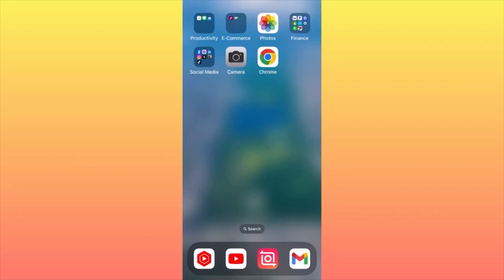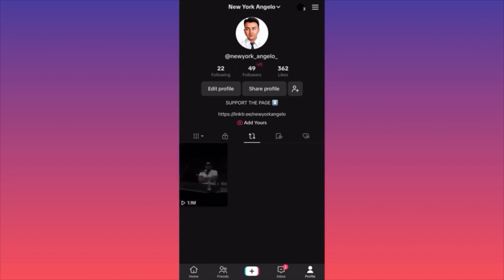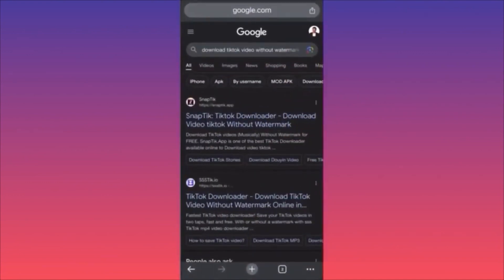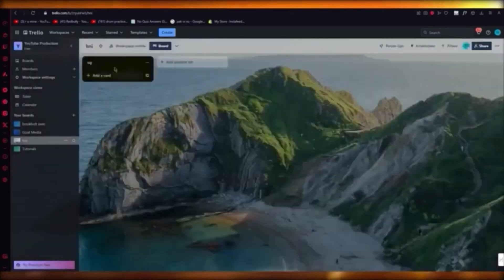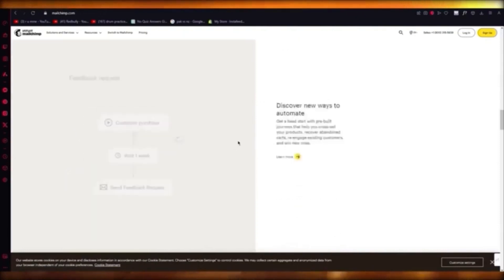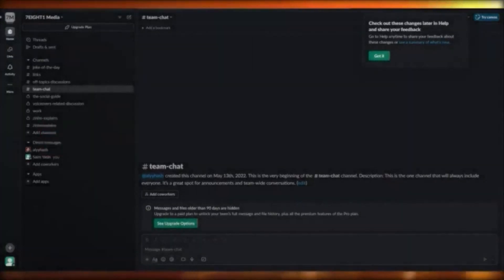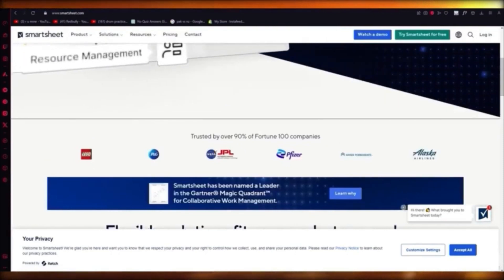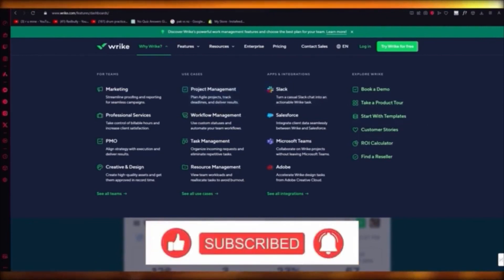How to Connect TikTok to Facebook Tutorial (2024) Full Guide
In this video, you will learn how to connect TikTok to Facebook and how to link Facebook account TikTok.

📚Elon Musk's Secrets to Success:

📚Maximize Results with GPT-3: